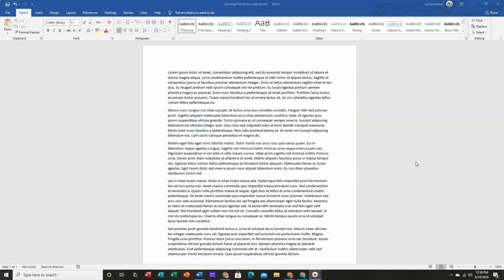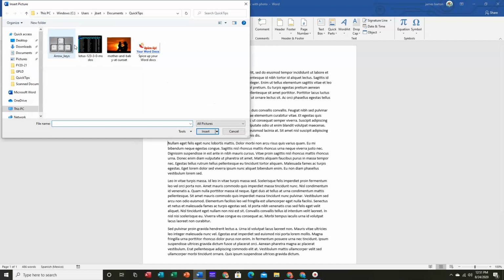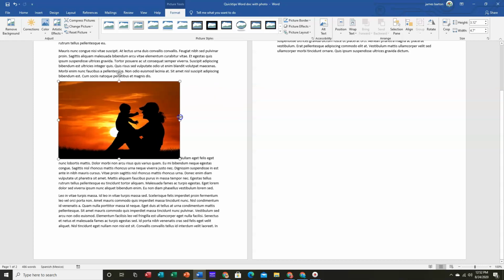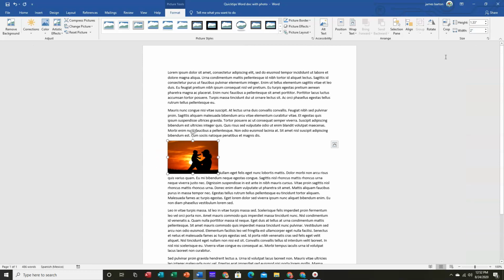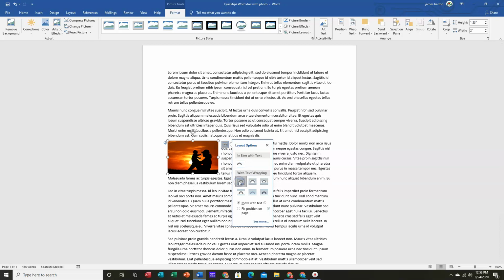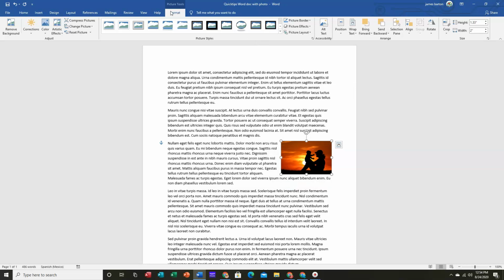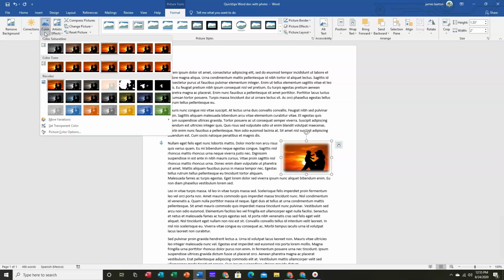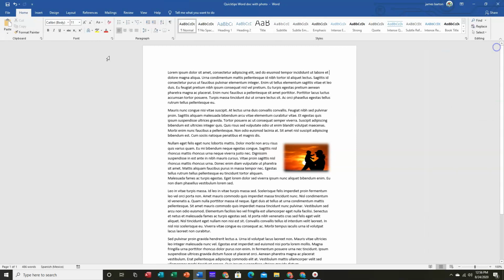Quicktips: Spice Up Microsoft Word Pictures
Mr. Jim shows you how to insert pictures in Microsoft Word to enhance your documents. After inserting a picture, learn how to resize, rotate, and adjust text wrapping and alignment.